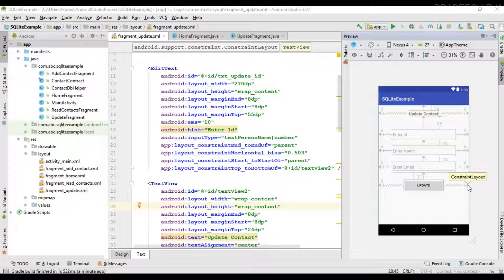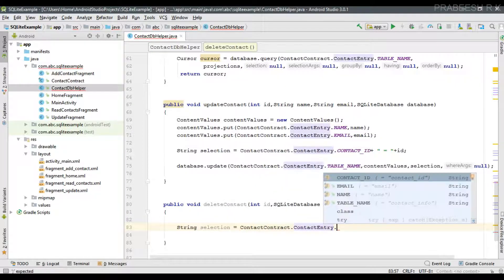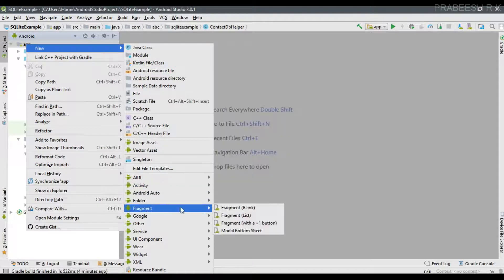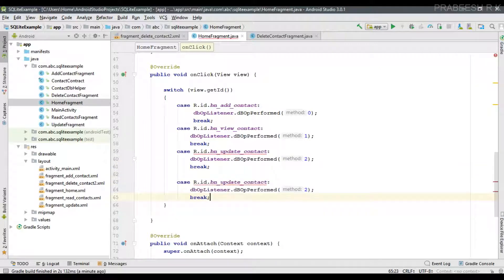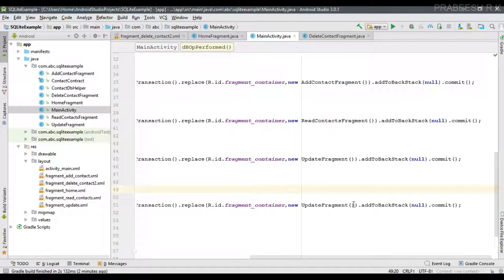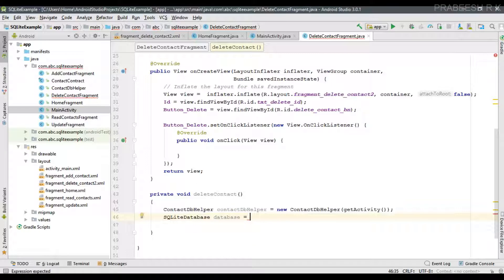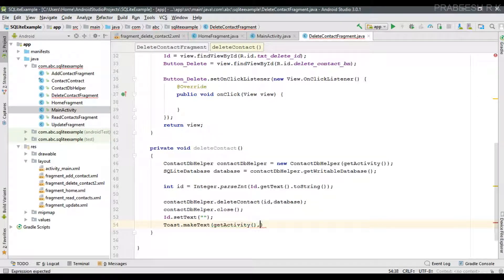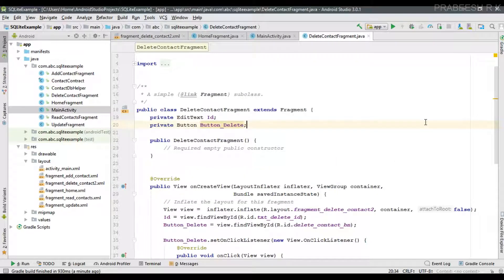Android tutorial (2018) - 22 - SQLite - Delete information from a Database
In this video we are going to learn about how to delete a particular row from android SQLite database.